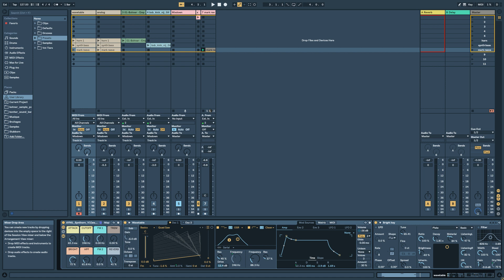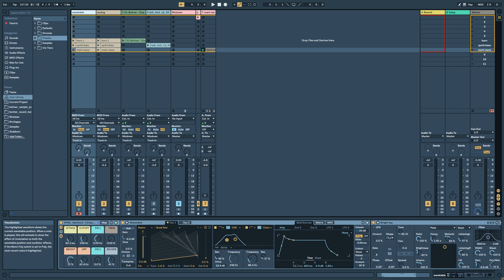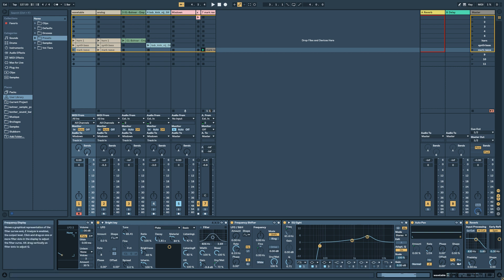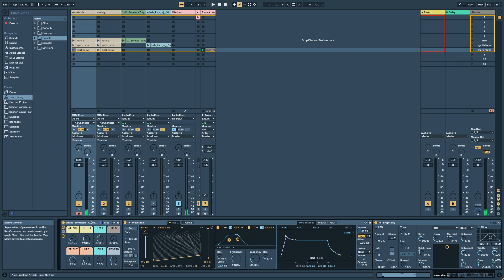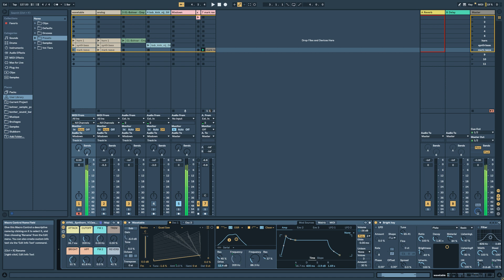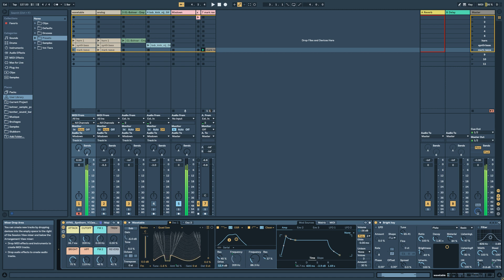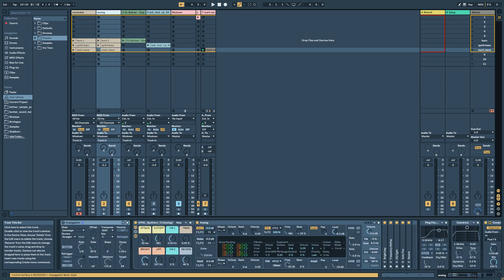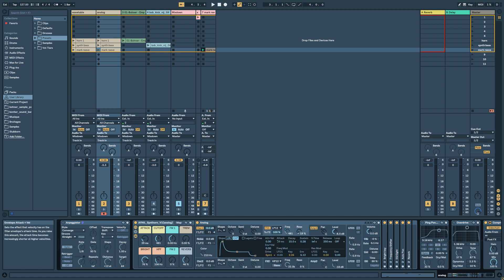How to make Techno Synth Horn ( Drumcode, Suara, Kraftek, Tronic, Soma, Phobiq...) [Ableton Tuto]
In this video I propose an Instrument Rack to quickly get the famous Techno Synth Horn that it's used in a lot of techno production ( Drumcode, Suara, Kraftek, Tronic, Soma, Phobiq...)...